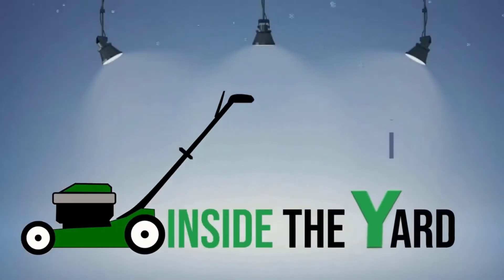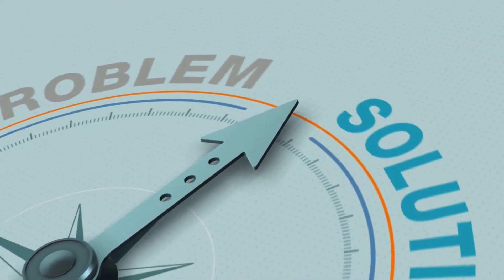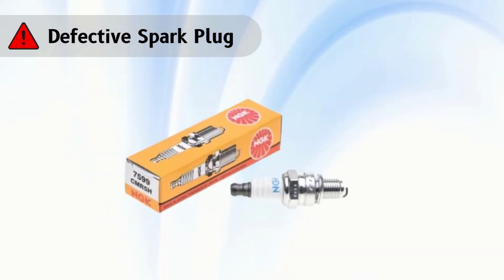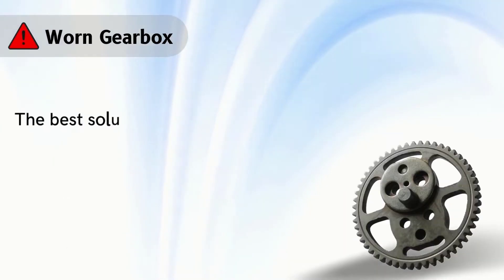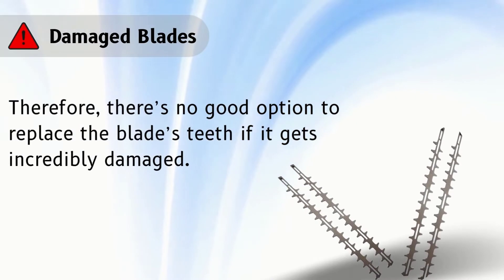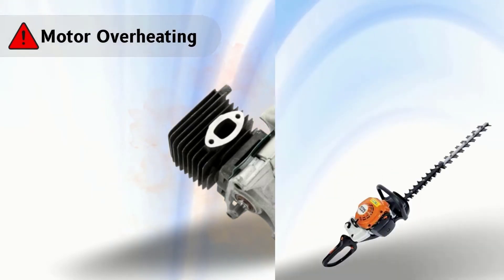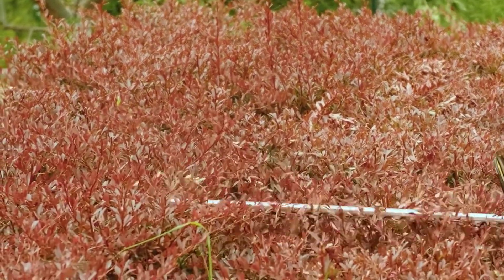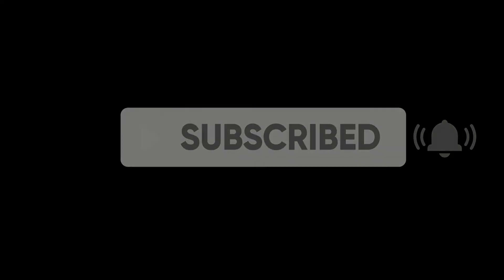[ Know 5 Reasons ] Why Stihl Hedge Trimmer Blades Aren't Moving?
WELCOME!

Why are Stihl hedge trimmer blades not moving?
Today, we’ll walk you through the most common causes of the problem, their symptoms, and effective solutions. The solutions discussed in this video apply to all Stihl trimmer models.